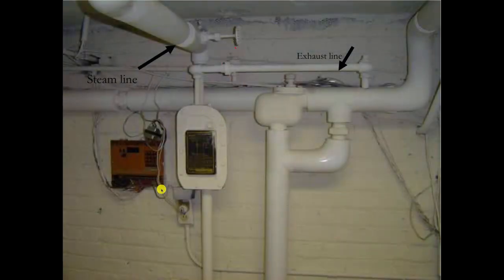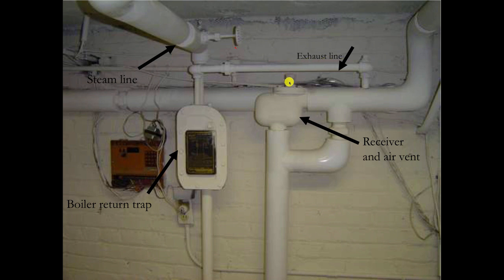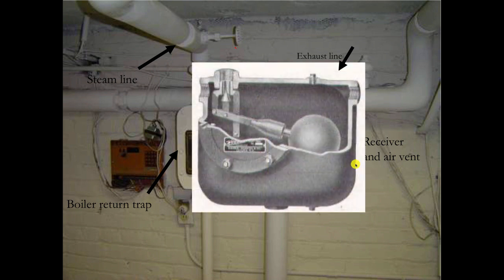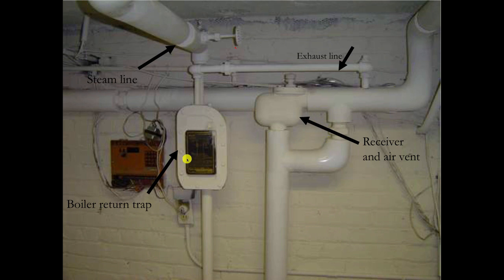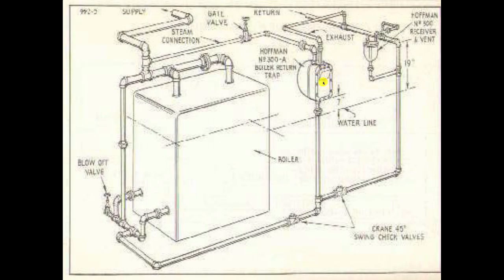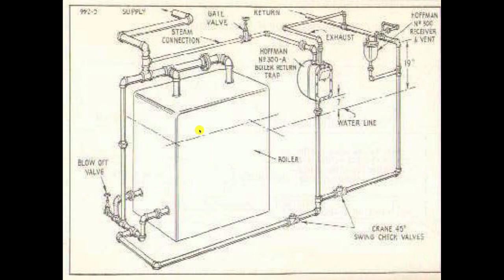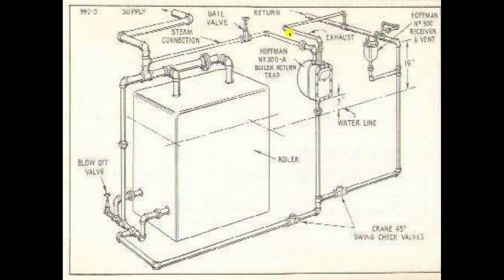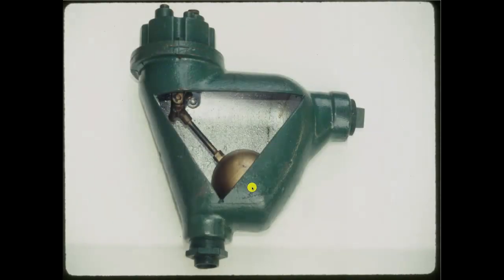Boiler Return Traps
In this excerpt from his Dead Men’s Steam School seminar, Dan Holohan talks about boiler return traps. These were installed on vapor heating systems. There are still many of them out there and a lot of people get confused when they first see them. The name “trap” is deceiving, because it’s not a trap. It’s actually a mechanical condensate “pump” to put the returning condensate back into the boiler. They came in different shapes and sizes, but they all did the same thing. Want to learn more? Want to be an expert? Get a copy of Dan Holohan’s book The Lost Art of Steam Heating Revisited on Amazon